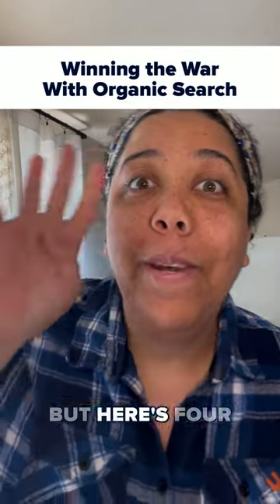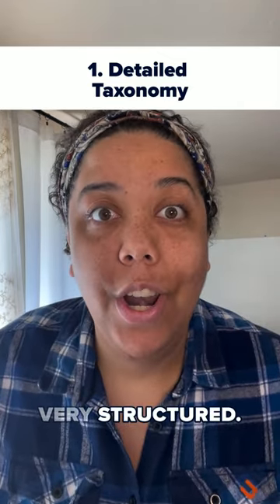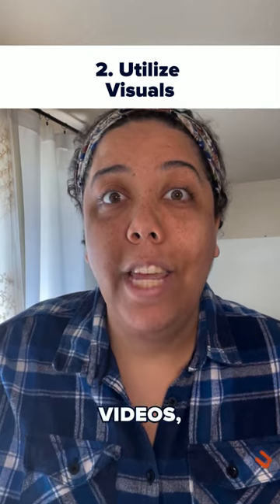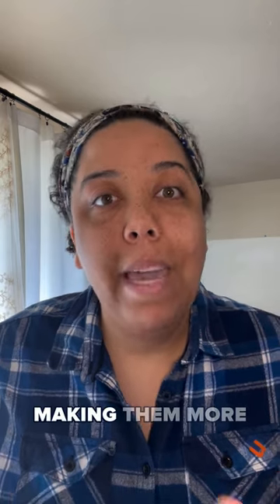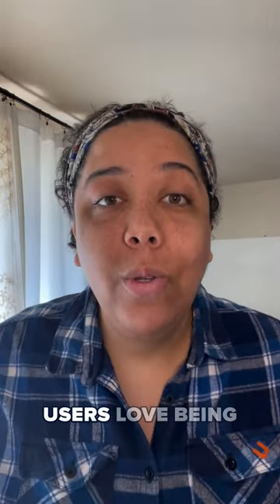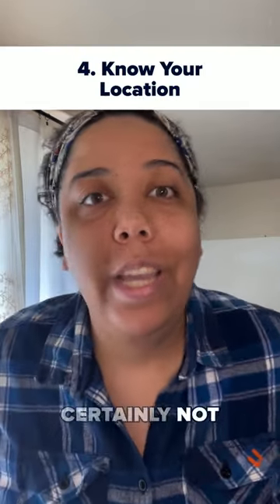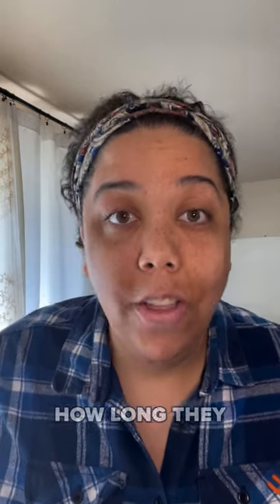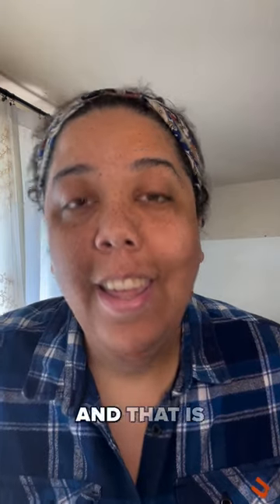Winning the War With Organic Search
Get your e-commerce business out of the search trenches with these enhancements to your SEO strategy.